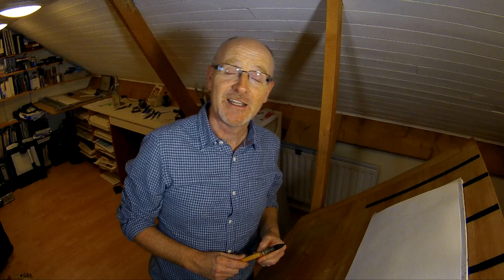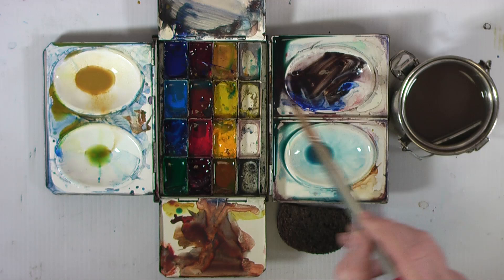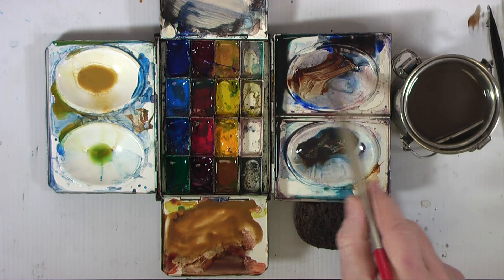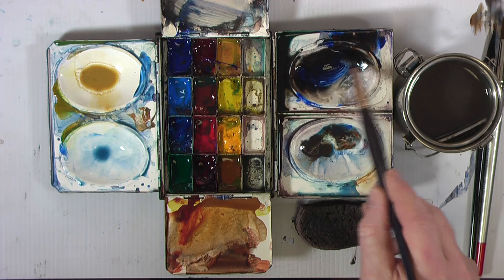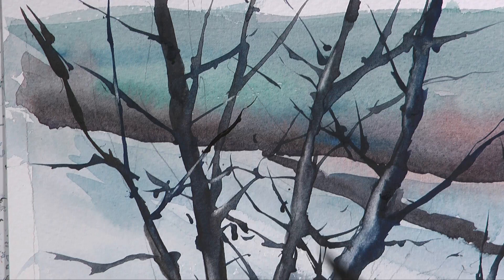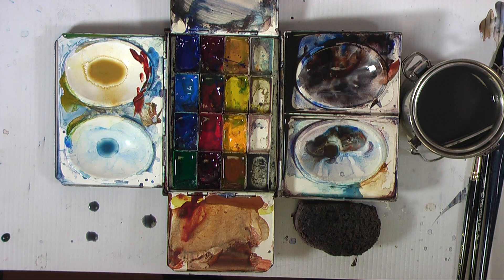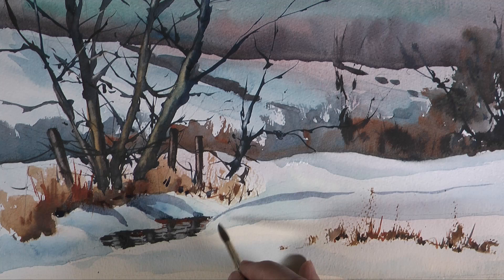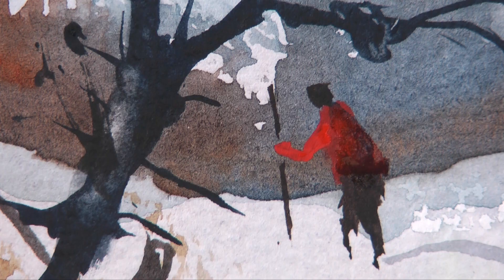Painting a Snow Scene in Watercolour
One of the resources for watercolour painters Grahame Booth demonstrates his approach to a snow subject. Subtitles in many languages are available for this video